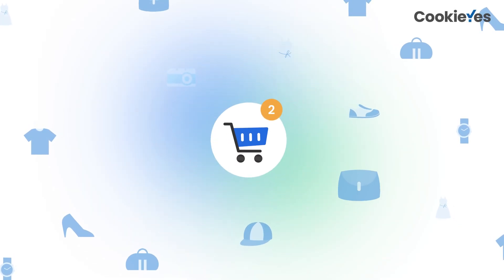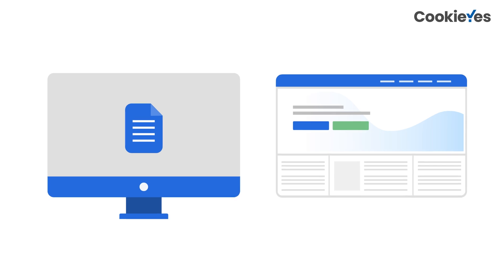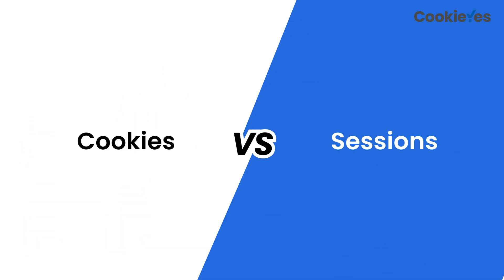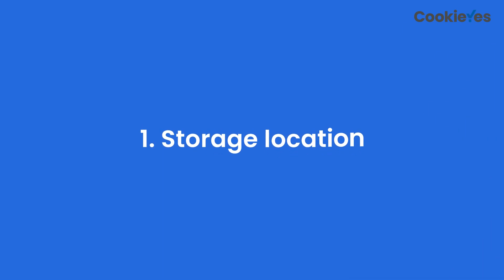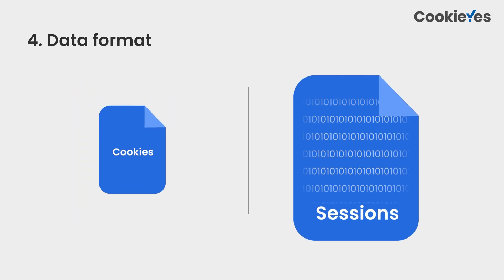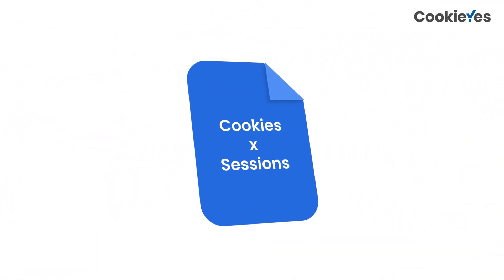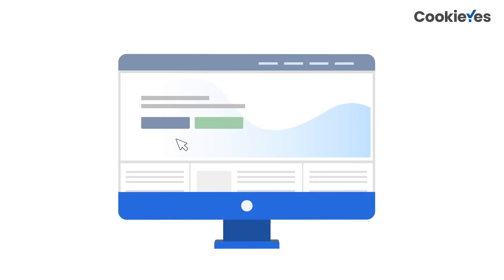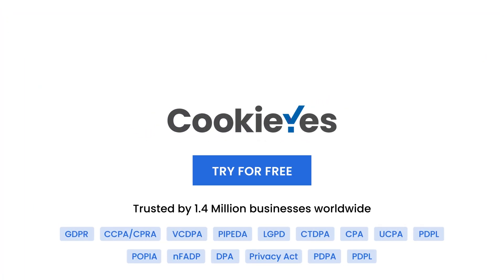Cookies vs Sessions Explained: What You Need to Know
Have you ever wondered how websites remember what you added to your online shopping cart or your activities on the previous pages? It's all thanks to essential technologies like cookies and sessions. In this video, we will explain these technologies and explore their major differences:

01:06 Storage location
01:23 Lifespan
01:44 Data storage size
01:55 Data storage format
02:08 Security

For an in-depth understanding of session cookies,how they work, and if you need consent for them, don't miss our blog post
Ensure your website complies with major cookie laws by trying out CookieYes for free